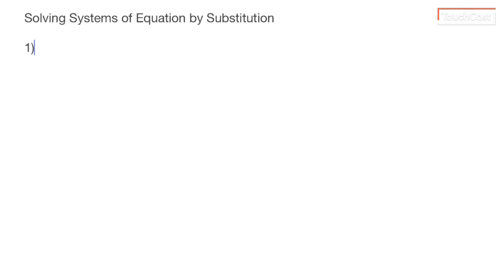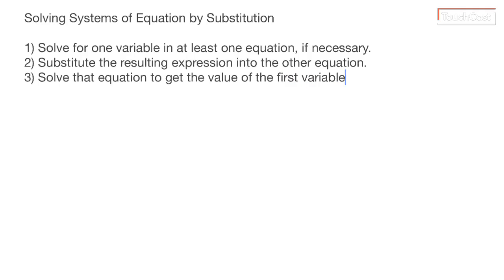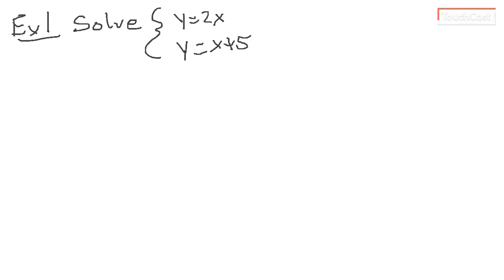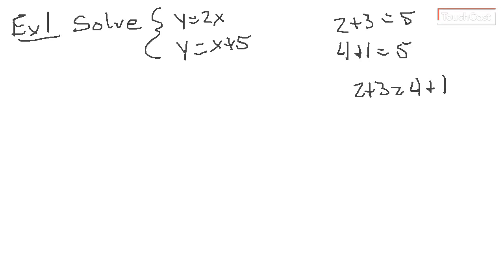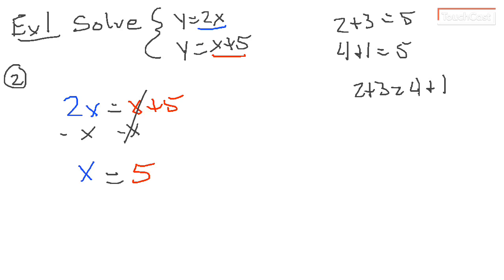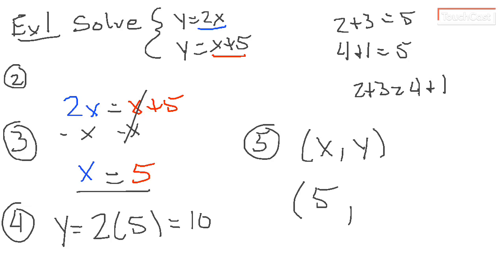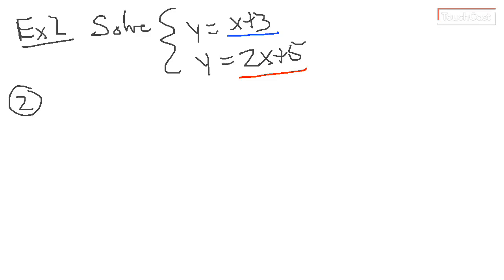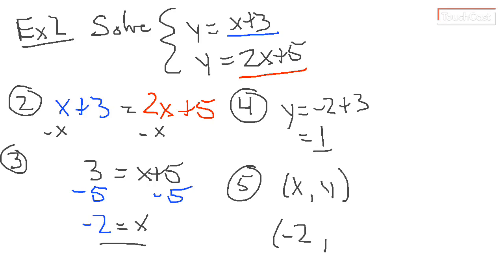Solving Systems by Substitution Part 1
Both equations in the form y=mx+b